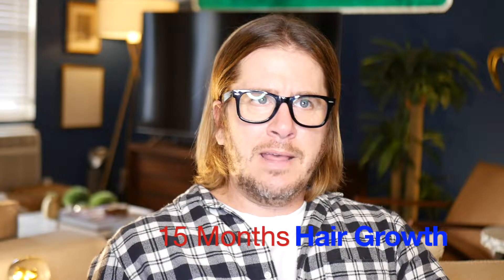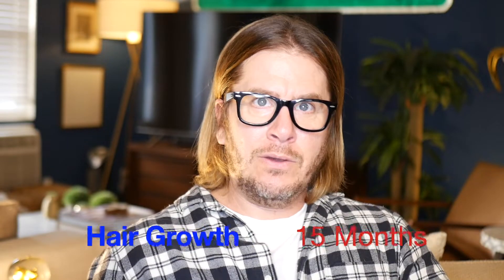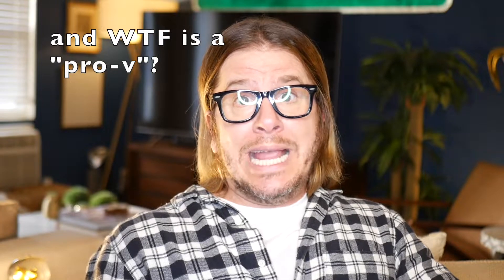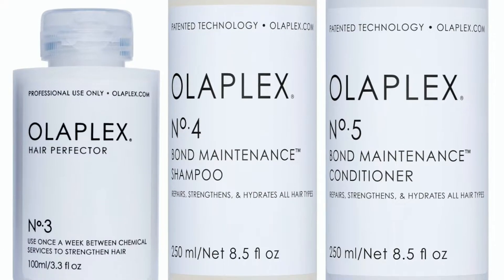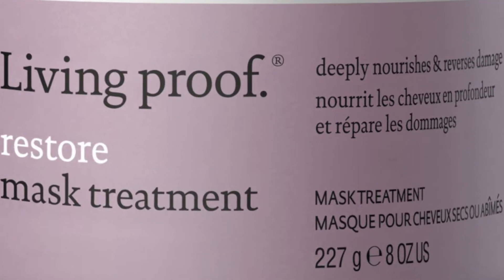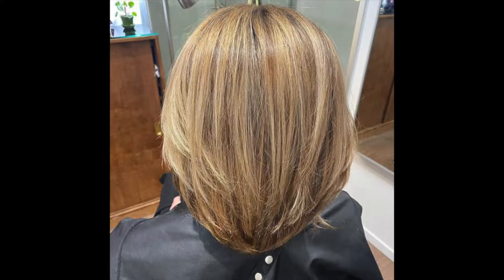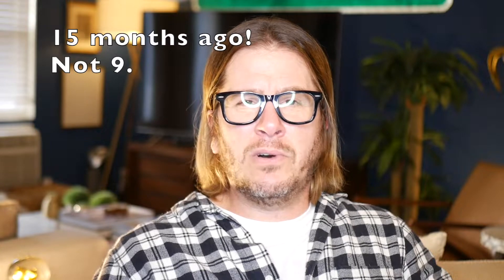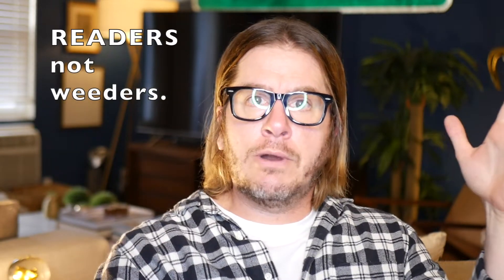62 weeks (15 months) hair growth, men.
15 months hair growth, men.